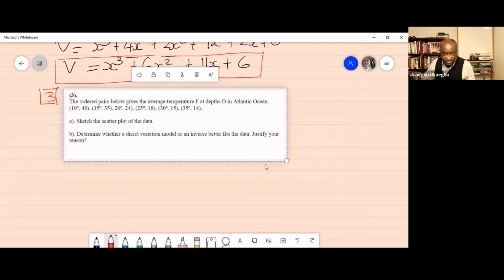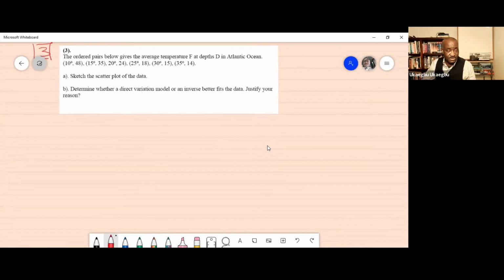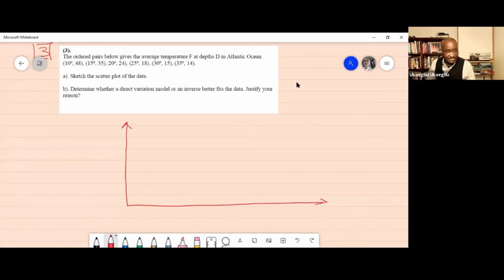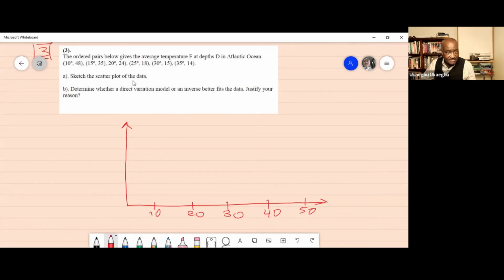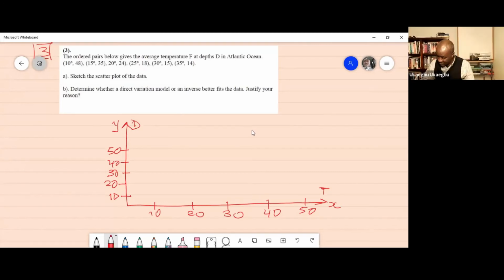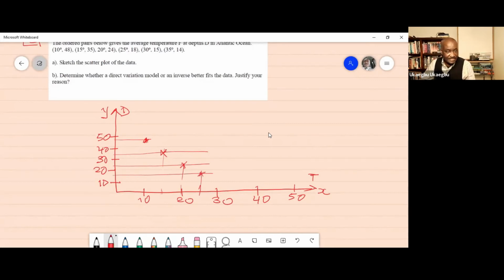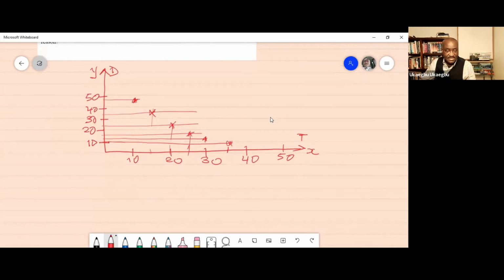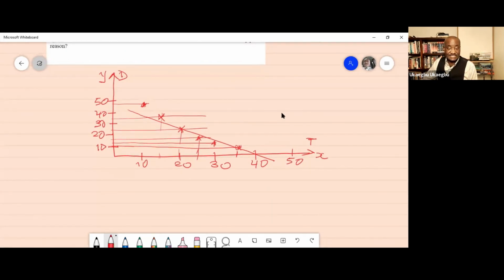Determine type of Variation by Graphing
How to determine the type of Variation by Graphing